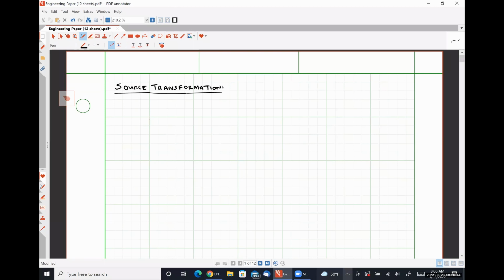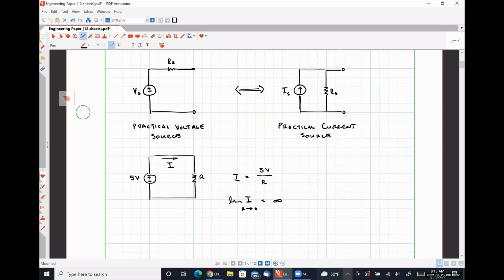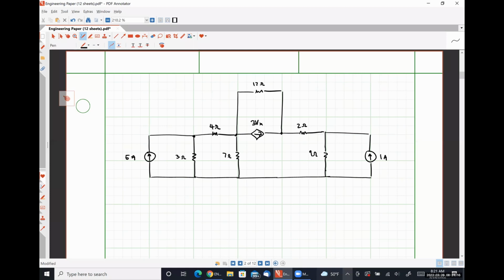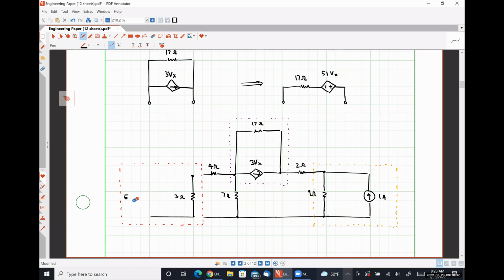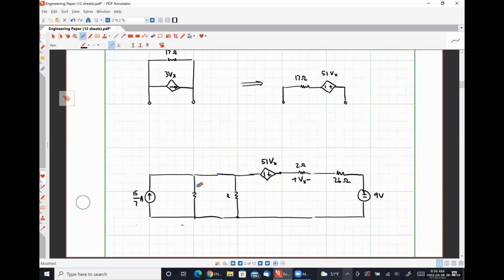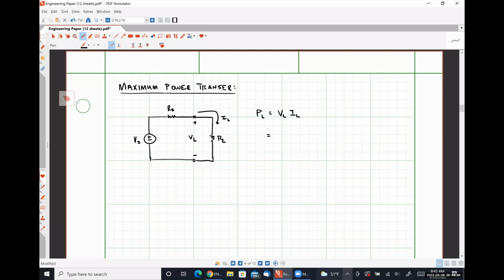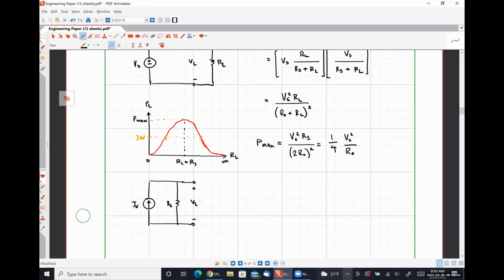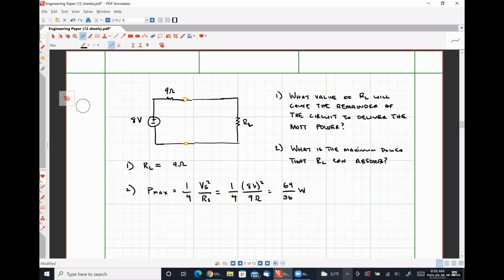ENGR 221 (Spring 2022) - Class Meeting #09 - 03/28/2022